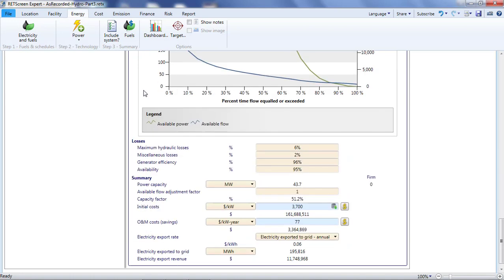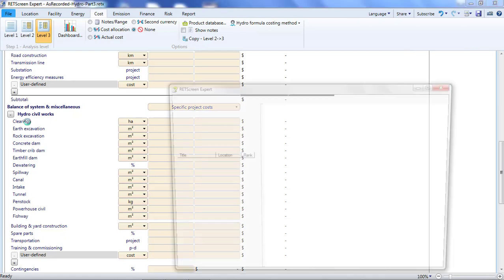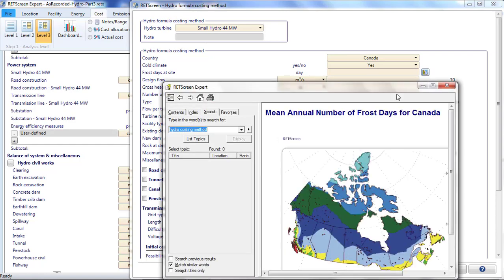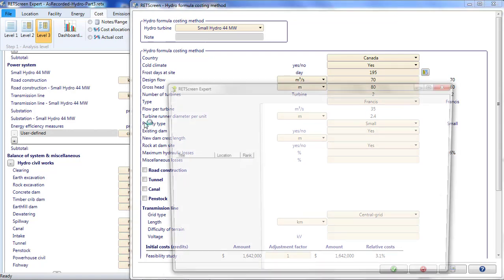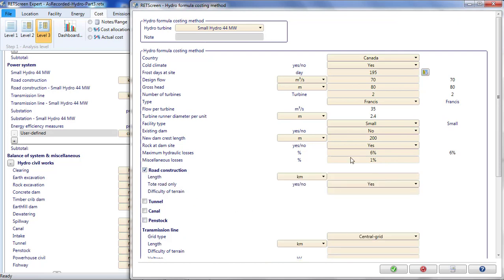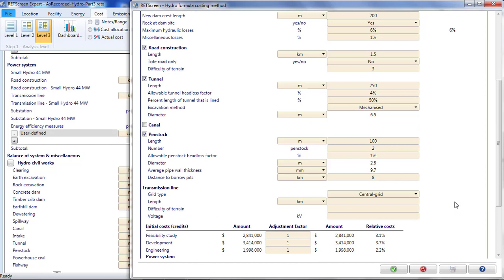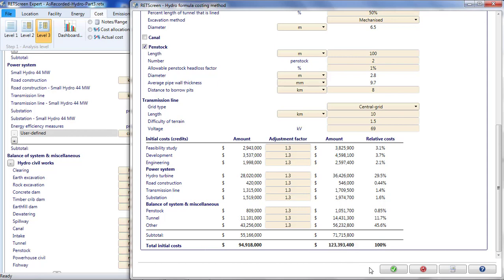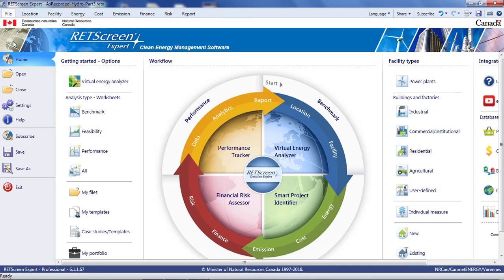Part 3 - Cost of Hydropower Dams in RETScreen Expert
Hydro Costs and the Formula Costing Method